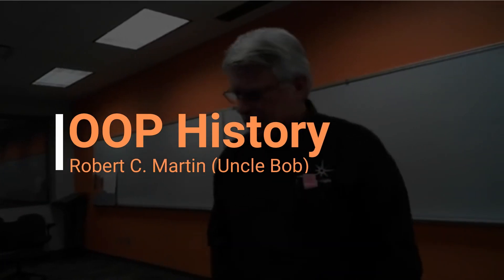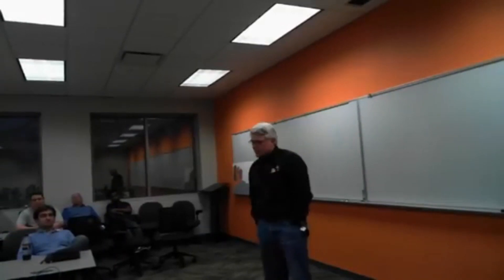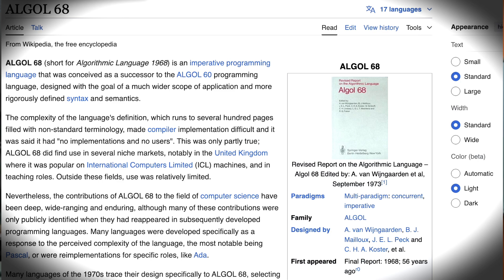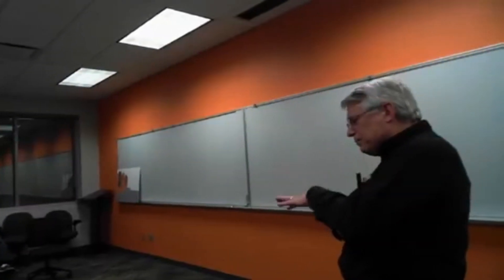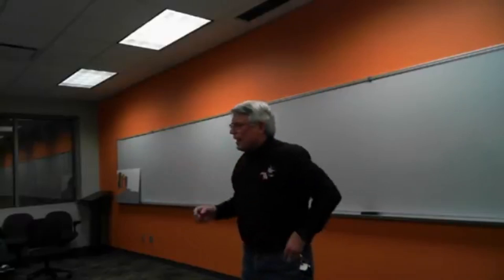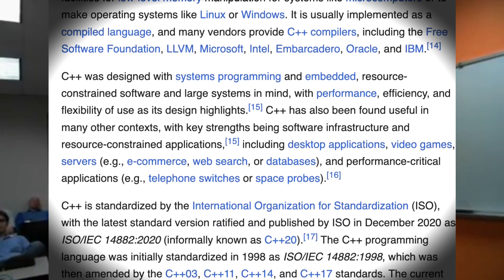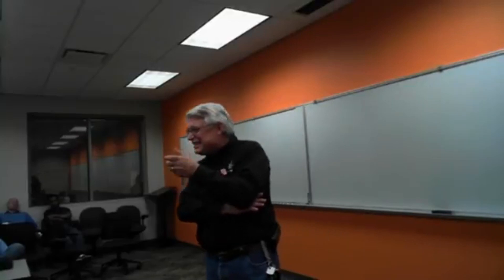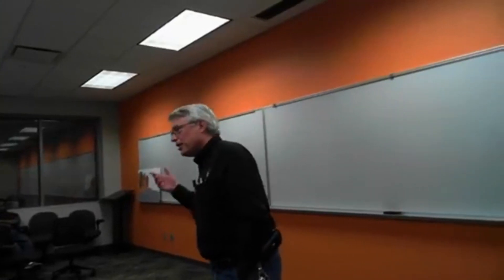The History of Object-Oriented Programming - Uncle Bob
In this video Robert C. Martin (Uncle Bob) speaks on the origins of object-oriented programming and along with it also object-oriented programming languages. He speaks on Algol68 and its influence on languages like simula67 which had polymorphism, inheritance among other object-oriented programming concepts. He also talks about the influence of simula on the now famous programming language C++, as well as the programming language Smalltalk. Thoughts?